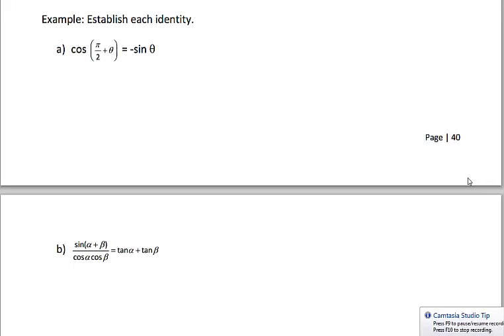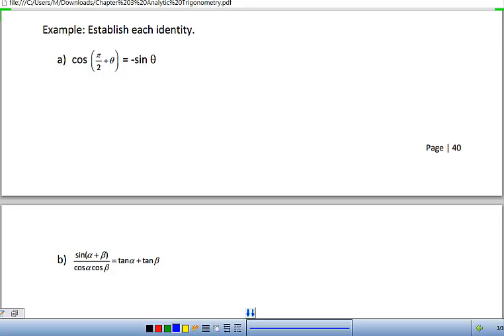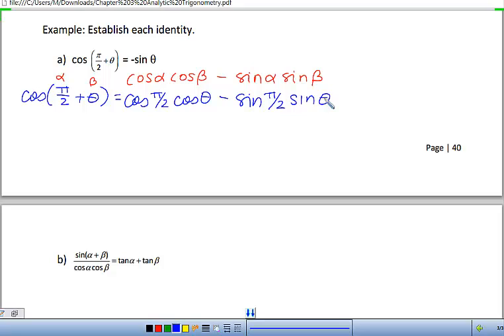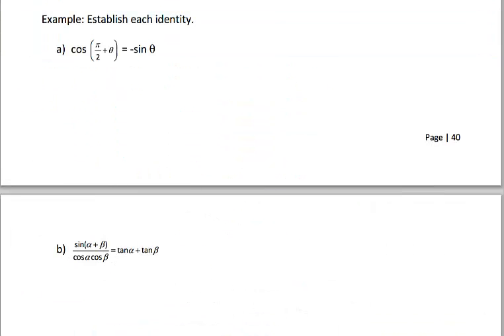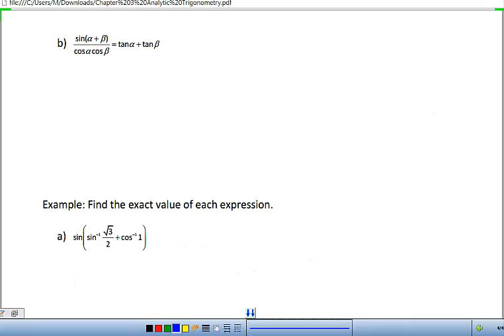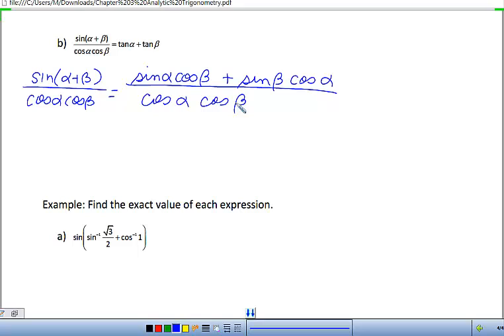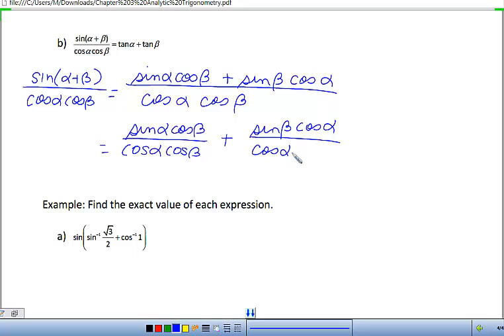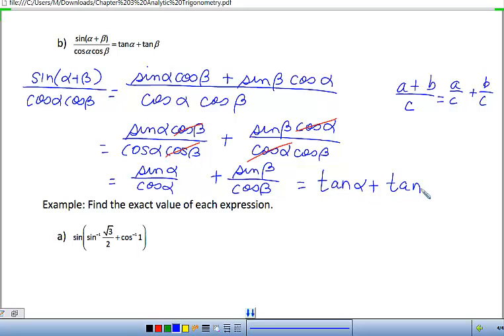Verifying Identities Using the Sum and Difference Formulas